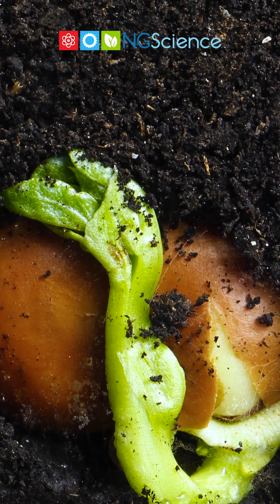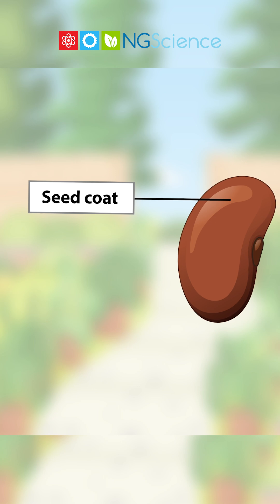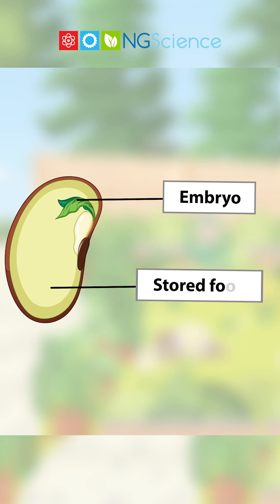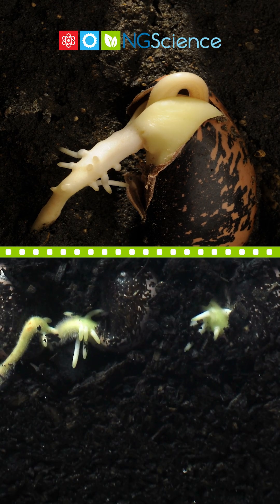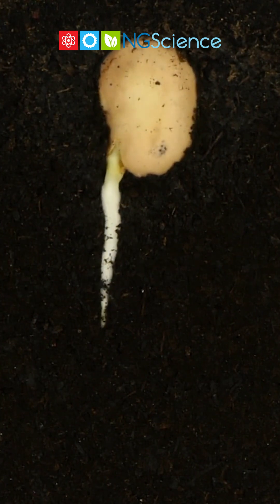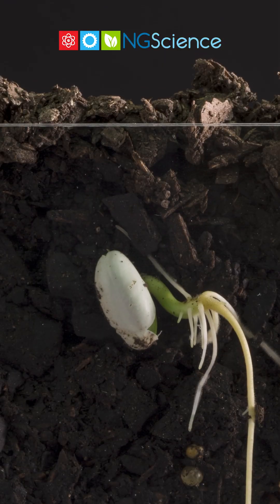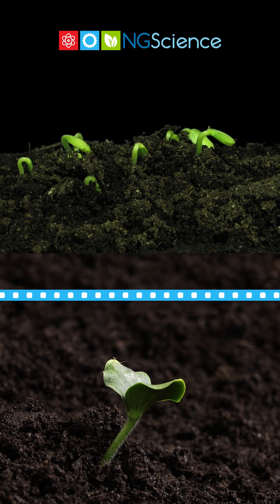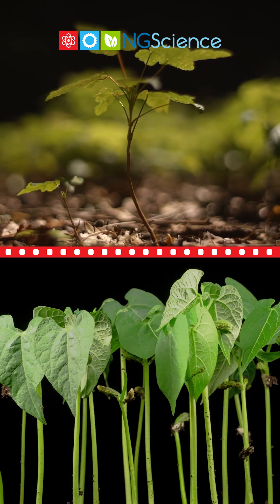Seed Germination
Every seed is like a tiny package of life, holding everything it needs to grow into a plant. It might look small and simple on the outside, but inside, there are three essential parts working together to start the process of life. First, there’s the seed coat. This tough outer layer acts like armor, protecting the seed from damage and keeping it safe until conditions are just right. Inside the coat is a tiny plant, called an embryo, which is the beginning of what will become the roots, stems, and leaves. Alongside the embryo is stored food, like a packed lunch, ready to give the young plant the energy it needs to begin growing.

But a seed doesn’t grow right away. It waits patiently until it gets two important things: water and warmth. When these conditions are met, something incredible happens—the seed begins to grow. This process is called germination. Water softens the seed coat, making it easier for the tiny plant inside to break free. Warmth triggers the embryo to wake up and start using the stored food.

The first sign of life comes when the seed coat cracks open, and the root emerges. This root is like the plant’s anchor, digging down into the soil to hold it steady. It’s not just there for support, though. Tiny root hairs spread out from the root, helping it absorb water and nutrients from the soil. These are essential for the plant’s early development, as it still relies on the stored food inside the seed for energy.

After the root is established, the next stage of growth begins. A shoot starts to grow upward, breaking through the soil and reaching for the light. This is an exciting moment as the tiny plant is now on its way to becoming self-sufficient. Soon, small leaves begin to unfold and grow. These leaves are like solar panels, capturing sunlight and using it to make food through a process called photosynthesis.

At this point, the stored food inside the seed has been used up. The young plant no longer needs it because the leaves are now providing energy through sunlight. The plant is officially on its own, growing taller and stronger each day.

From that tiny seed to a thriving plant, the process of germination shows how life begins with just the right conditions and a lot of natural ingenuity. It’s the start of something beautiful.